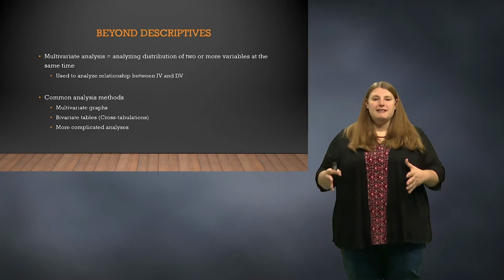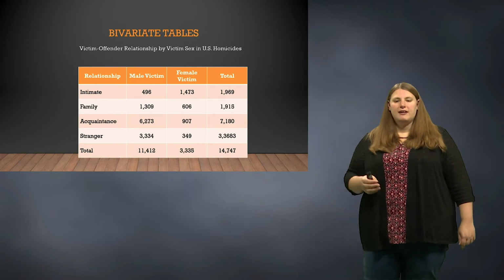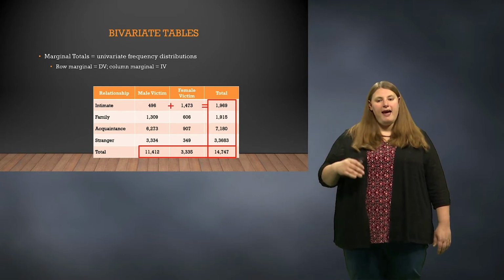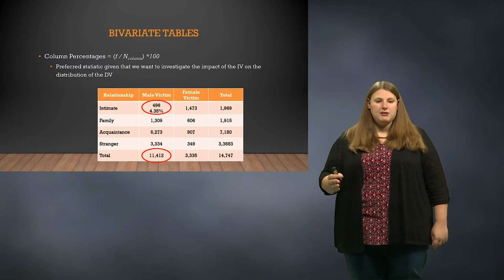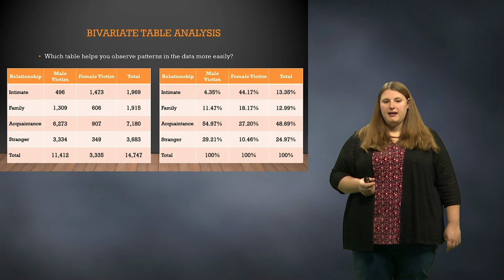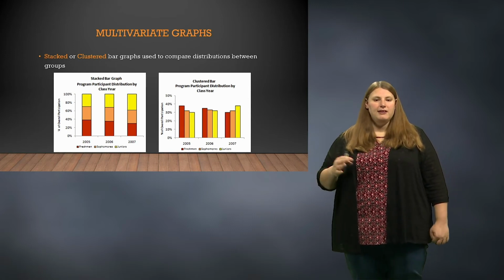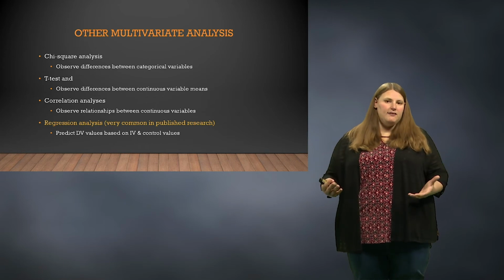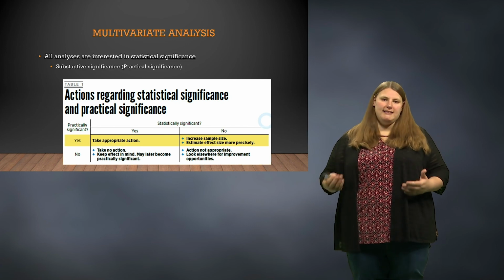CRIJ 4322 Online: Multivariate Analysis